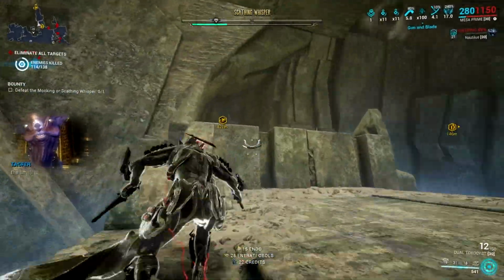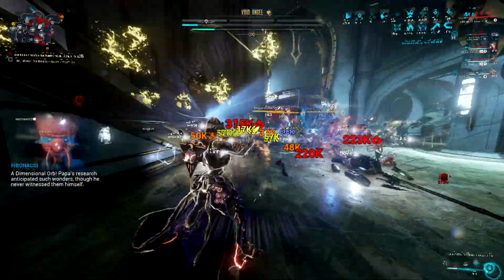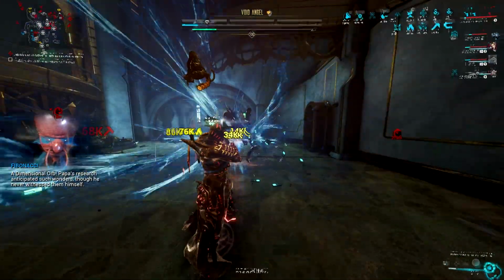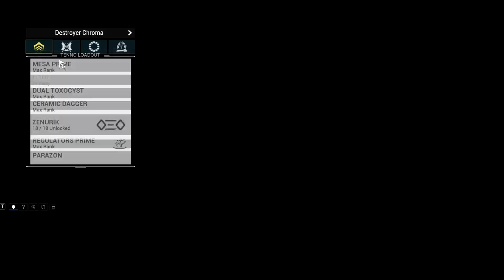THE PERFECT MESA PRIME BUILD THAT WILL DESTROY 90% OF WARFRAME CONTENT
I got lots of suggestions from my previous mesa video ) that I decided to perfect my mesa prime build! Thank you so much guys for all your suggestions. Mesa Prime is now more fun to play with @Warframe